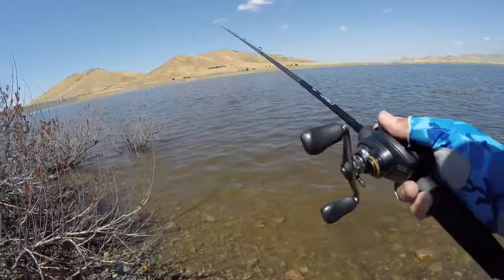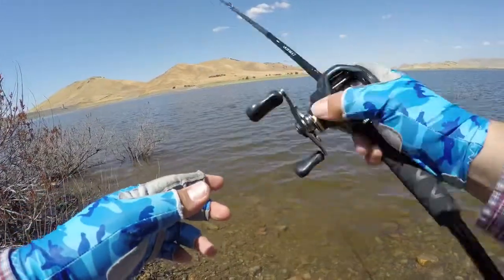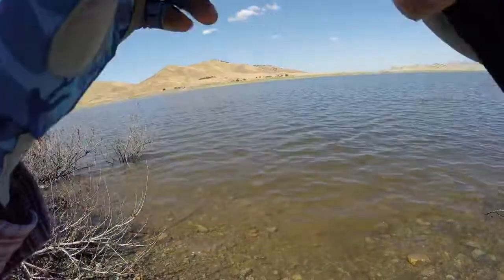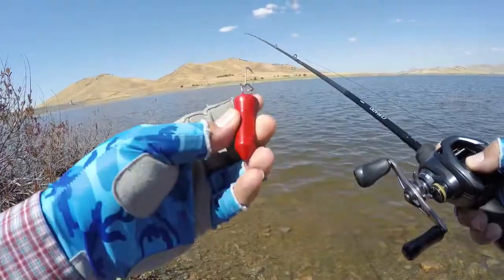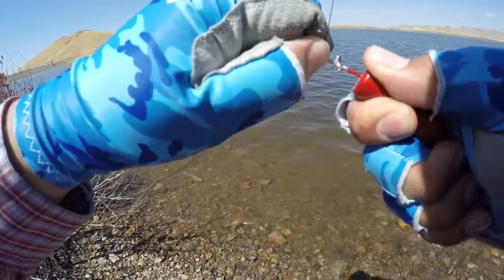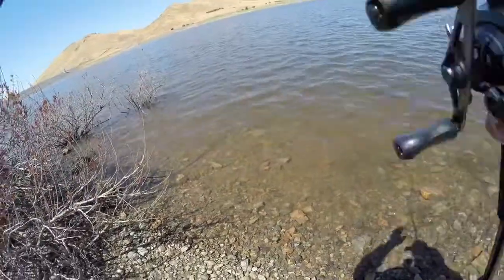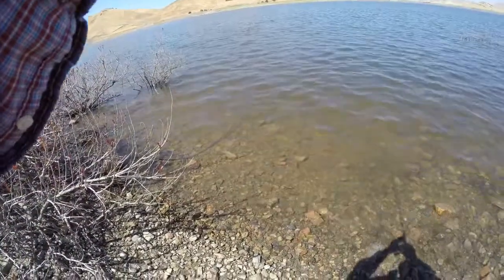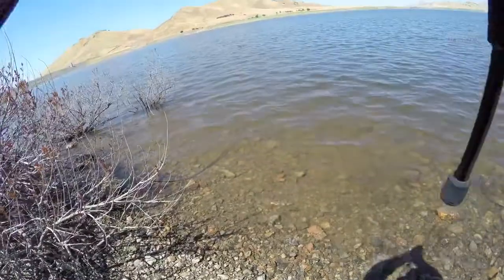Strikezone Pocket Knocker Lure Retriever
Reels:
Metanium MGL
Curado DC
Curado K
Curado 70
Curado I
Daiwa Zillion TWS
Shimano Nasci
Abu Garcia Pro Max
SLX

Rods:
Dobyns 7’MH Cranking Casting
Dobyns 7’3” MH Casting
Dobyns 7’3” H Casting
Dobyns 7’3” Mag H Casting
Dobyns 7’ M Spinning
Shimano Curado 7’2” MH
Shimano Curado 7’ MH
Shimano SLX 7’10” Heavy Moderate

Kayak:
Bonafide SS127

Camera Gear:
Lavalier MIC